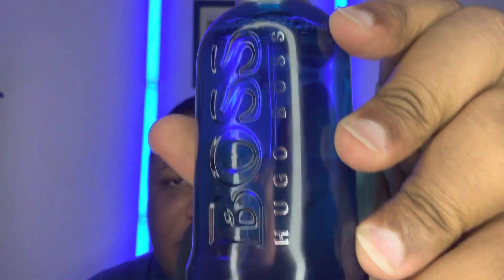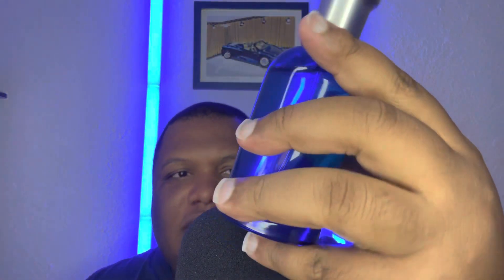Unboxing Hugo Boss pacific limited edition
…. This video is just my view/ opinion on the subject. No need to let me trigger you. New video drops every Week

Shot on my IPhone 14 Pro 4K 60 FPS
Editing: iMovie

I wrote a co-parenting father book
Amazon

blackstardove

Shout out to the Poor Mans Podcast!